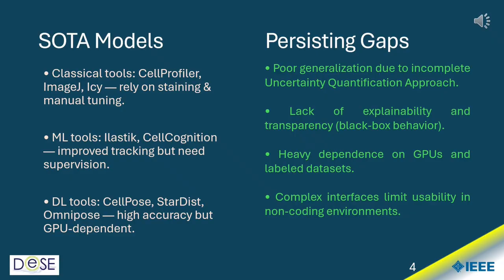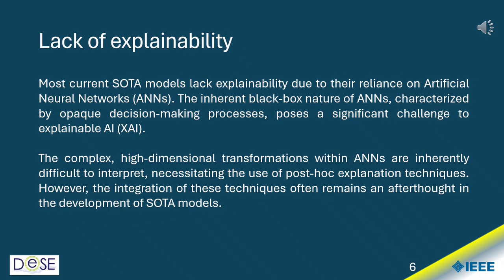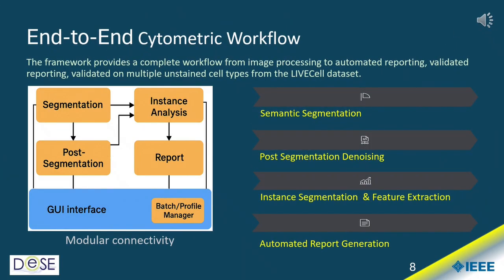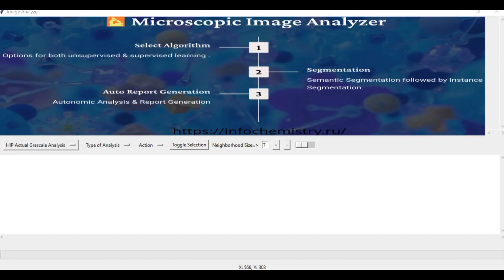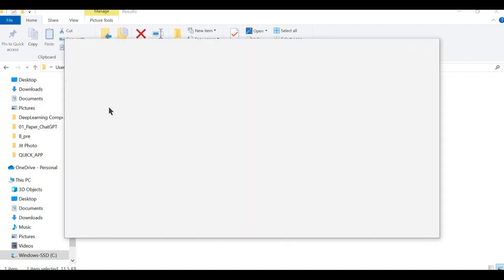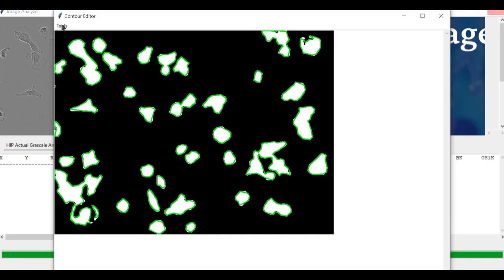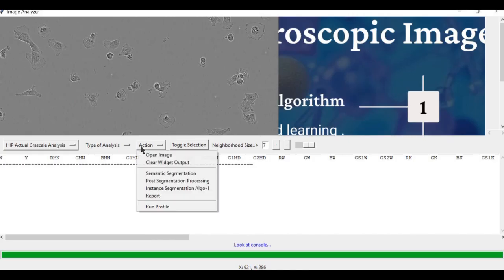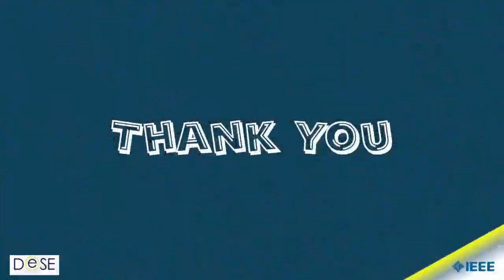End-to-end segmentation and analysis of live cell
The paper has been presented in DESE IEEE 2025 recently. The article link will be updated once it is published.